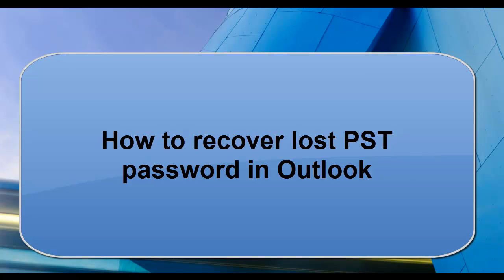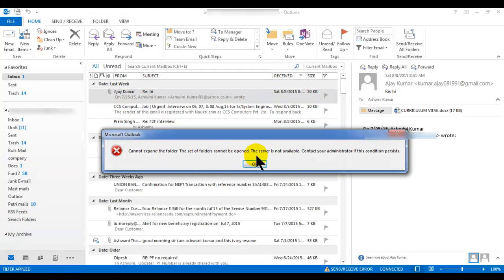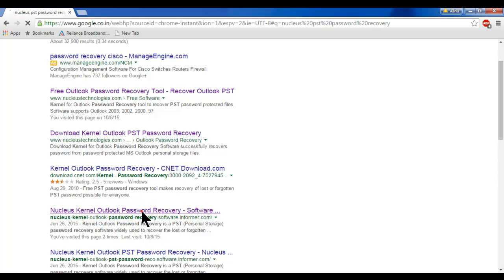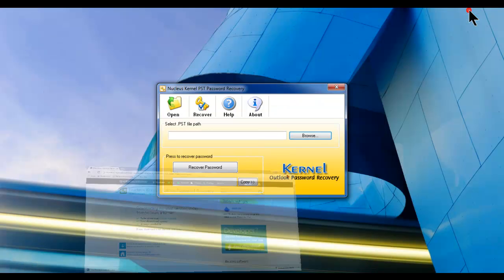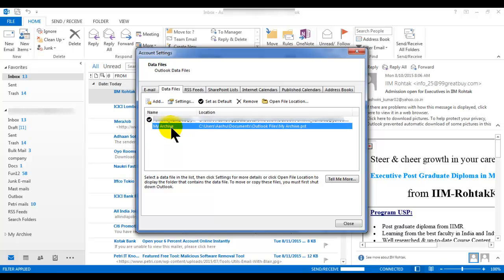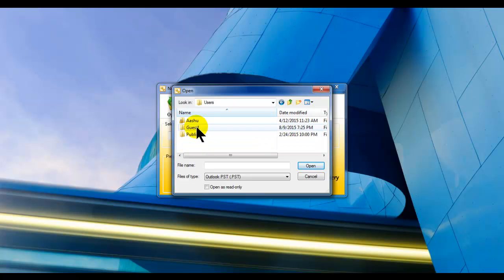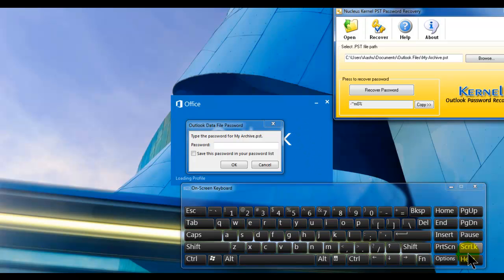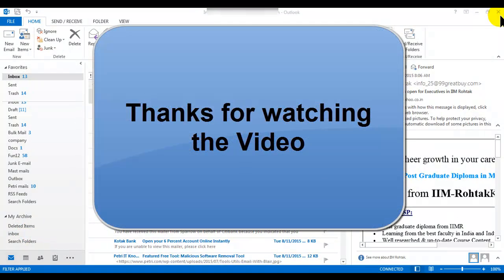How to recover lost PST password for Outlook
In this Video you will learn how to recover your lost password in outlook.

I am doing it with tool whose link is below from where you can also download it